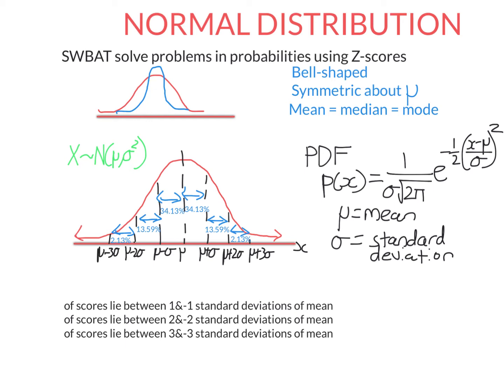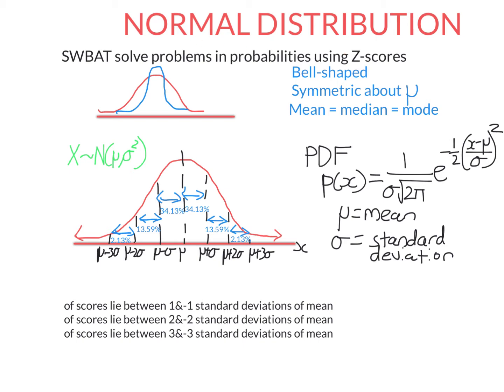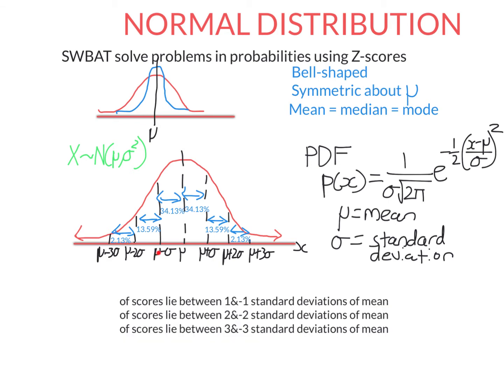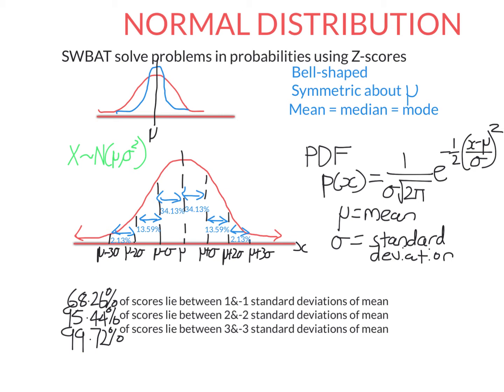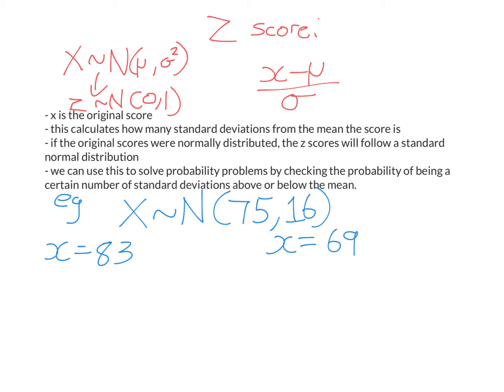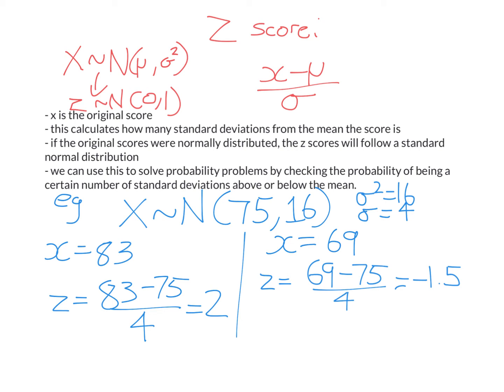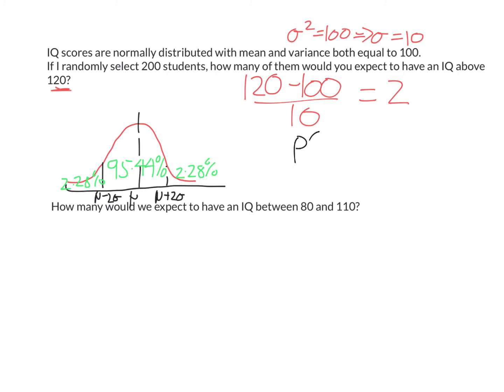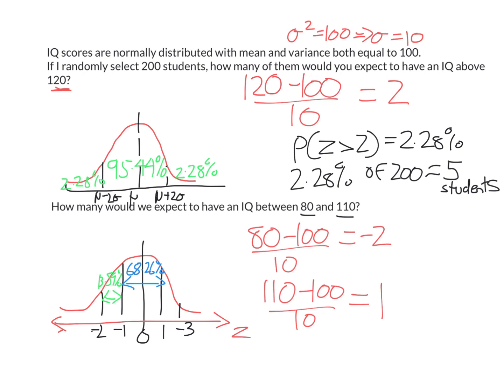MM Normal Distribution and Z Scores.mp4